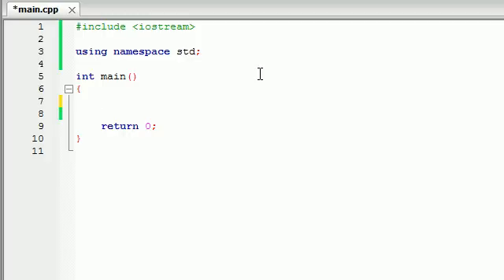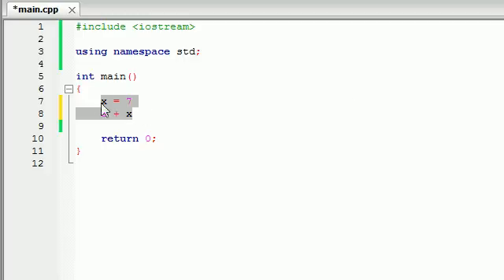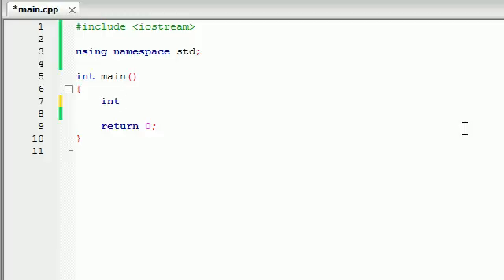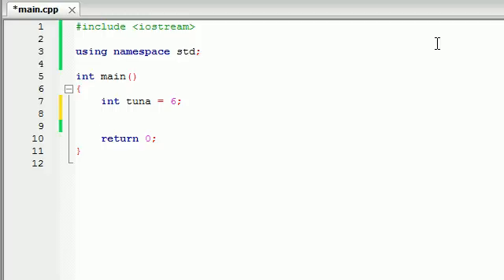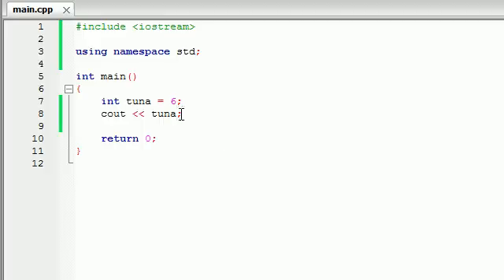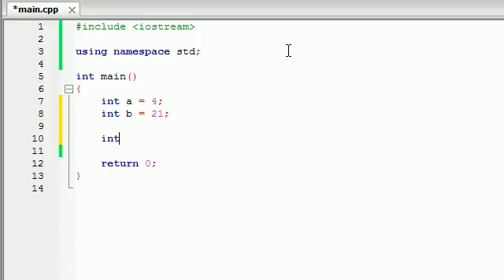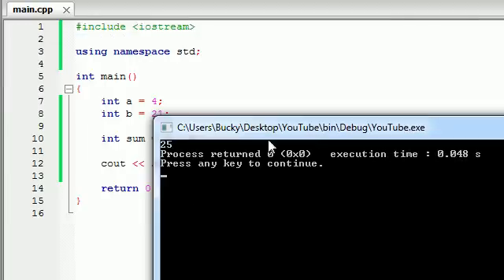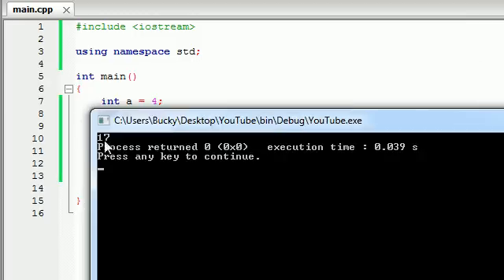Buckys C++ Programming Tutorials - 4 - Variables